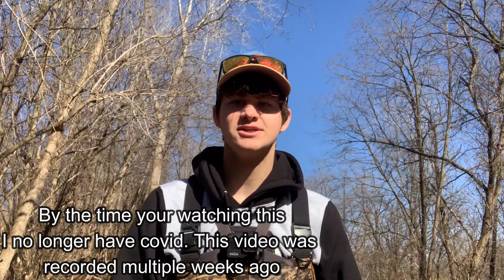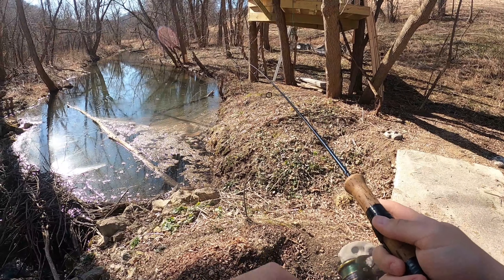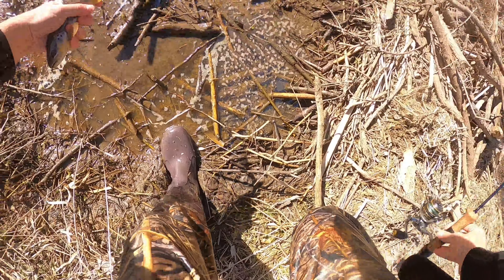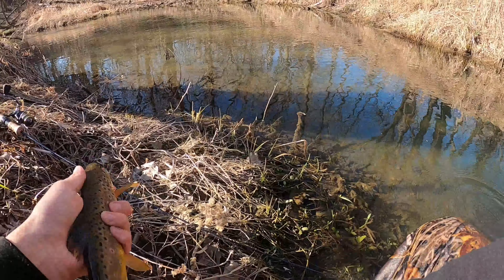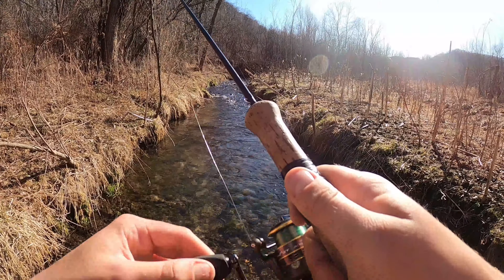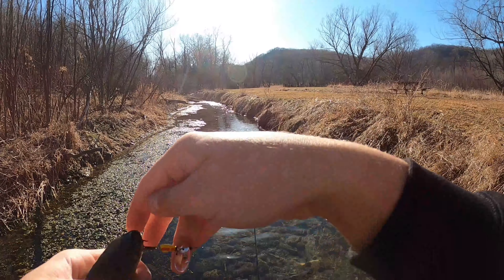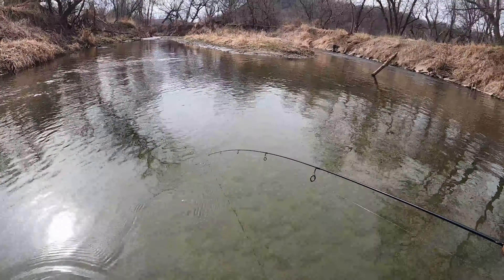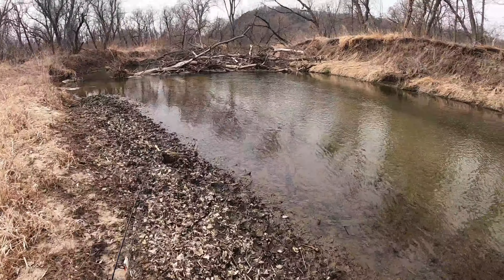Trout Fishing With COVID-19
Well I got tested and found out I have covid. I spent the first week sitting in my room but I can’t take it anymore, I’m going fishing
(NEW) Merchandise-

next video 🤟

Gmail @naspeltz
Fishingtag @youtubenaspeltz
Trout fishing, trout, Minnesota fishing, Minnesota trout fishing, brown trout, brook trout, trout fishing tips, trout fishing tips and tricks